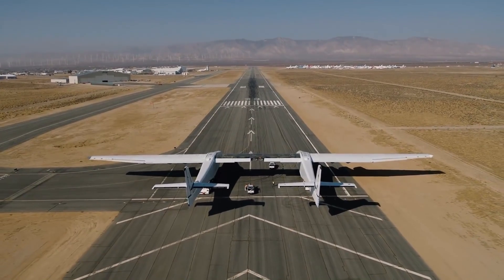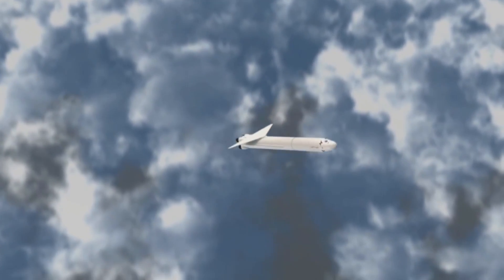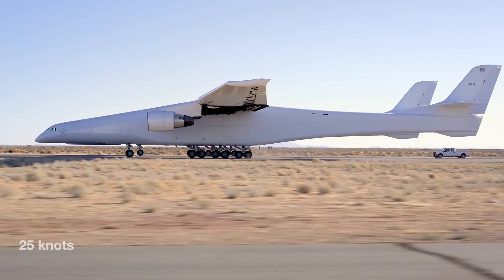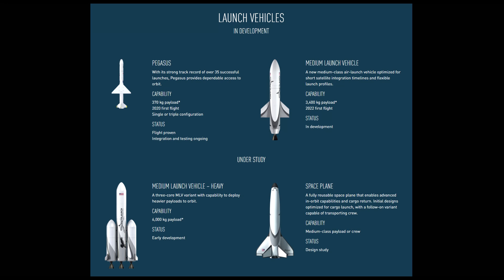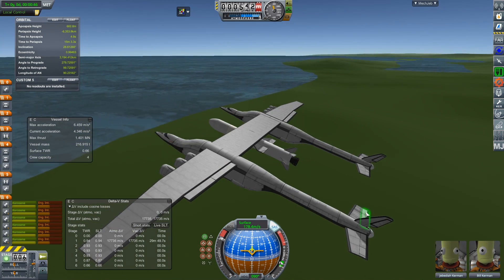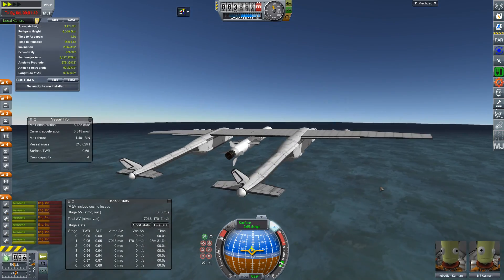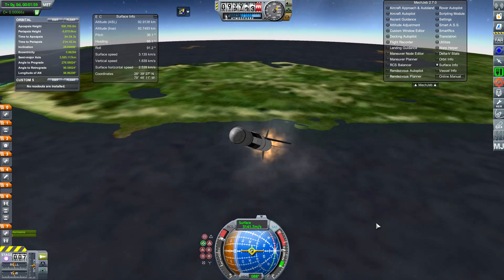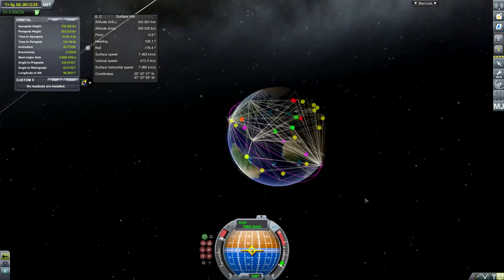Stratolaunch Is Ready To Fly But Still Doesn't Have a Viable Rocket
Stratolaunch have built an amazing carrier aircraft in the form of the Roc, able to carry and air drop payloads of over 200 tons. The plan of course was to use this to launch rockets into orbit, but, agreements with SpaceX and Orbital Sciences ultimately led nowhere.
The announcement on Monday about new launch vehicles was short on details, so I took some measurements and tried to build something that was roughly the right size in Kerbal Space Program to see if I could build a viable launch vehicle.